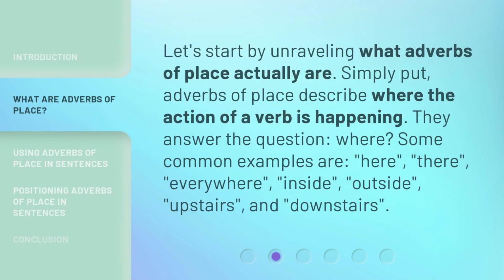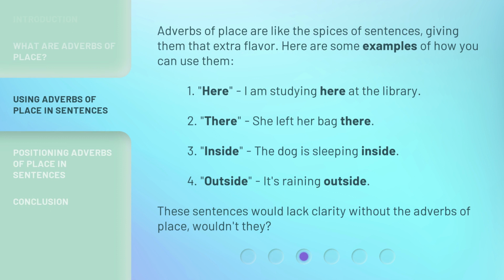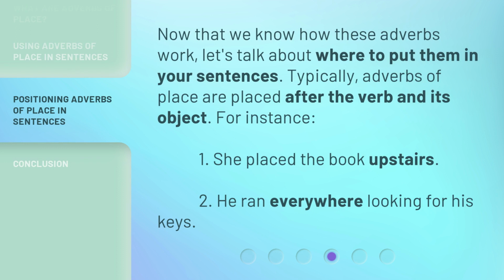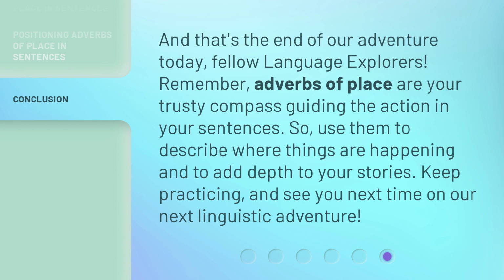Exploring Adverbs of Place: Your Compass in English!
Exploring Adverbs of Place: Your Guide to English! • Join us on a linguistic journey to learn about Adverbs of Place, the compass points of our sentences that tell us where the action is happening. Discover what they are, how to use them, and where to position them in your sentences. Enrich your English understanding today!

00:00 • Introduction - Exploring Adverbs of Place: Your Compass in English!
00:29 • What are Adverbs of Place?
00:57 • Using Adverbs of Place in Sentences
01:29 • Positioning Adverbs of Place in Sentences